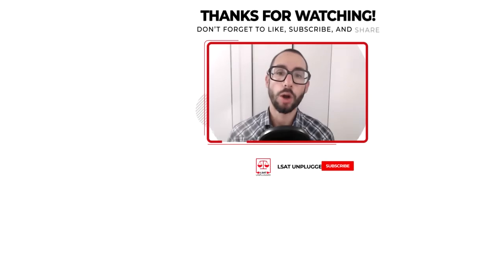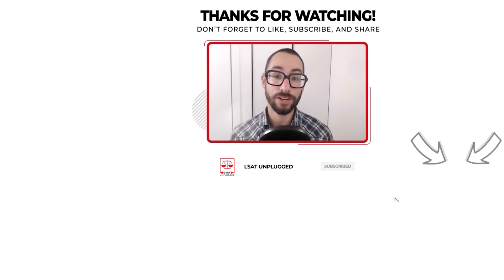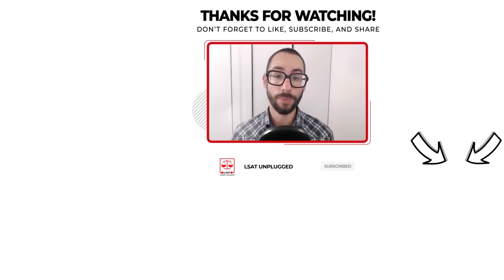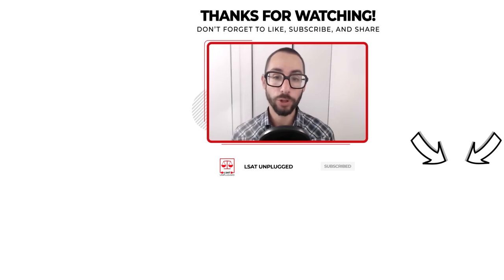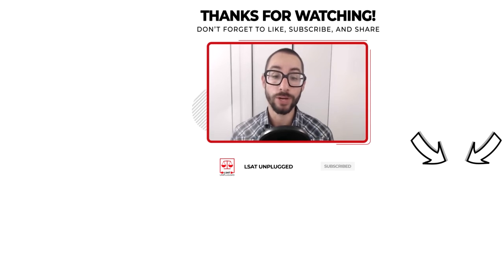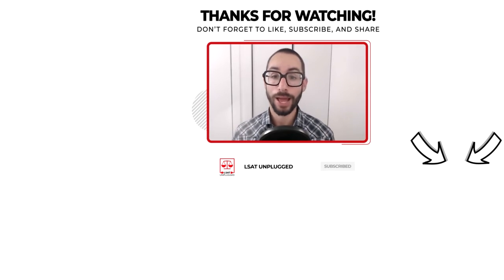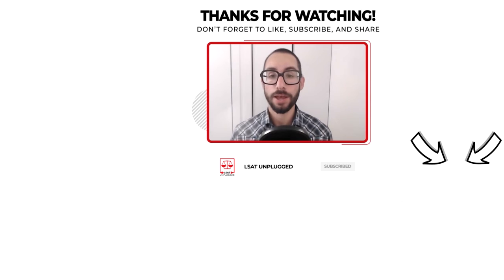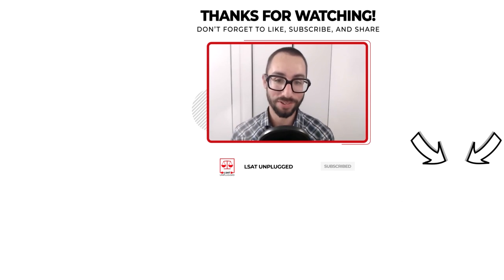Digital LSAT in 2019 and NYC LSAT test centers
Digital LSAT in 2019 and NYC LSAT test centers (recorded April 2019)